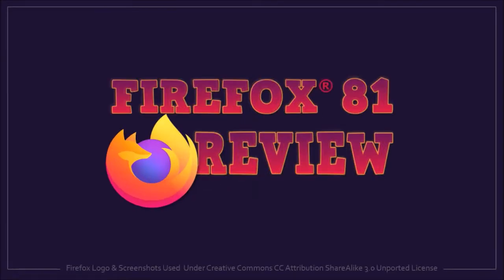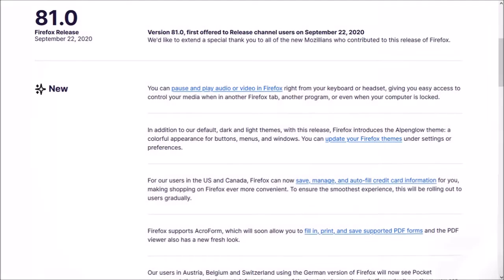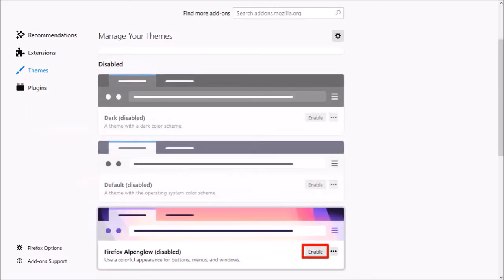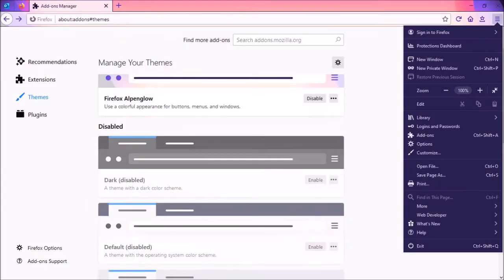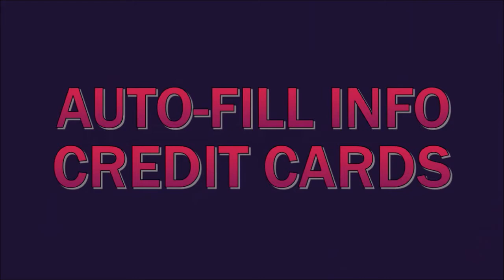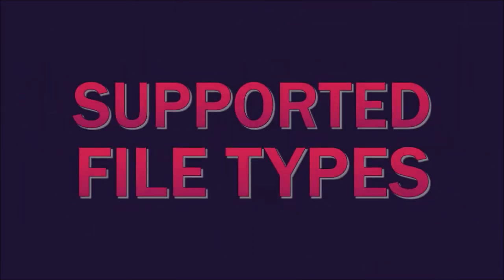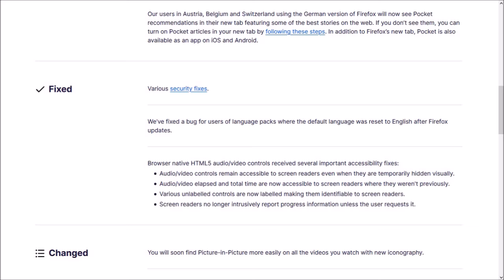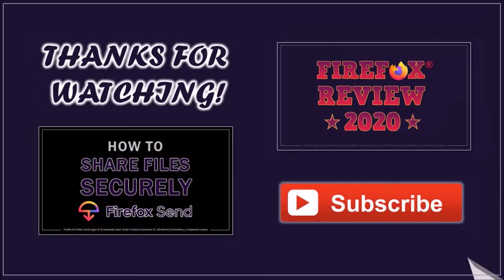Firefox 81 Review 2020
Mozilla released Firefox 81, on September 22, 2020. This is the tenth major browser update in 2020. Mozilla continues to release new browser updates every month this year. In Firefox 81, many of the changes were related to the user-interface which I cover in this overview video.

Firstly, Mozilla introduced a new Firefox theme called Alpenglow which is a colorful theme. You can go to about:addons and under the Themes section, you can enable this new theme. Mozilla also has the light and dark themes. I personally prefer the light theme which I’ve been using for a while now.

Secondly, you can now control media playback, that is, for audio and video, by using controls on your headset or keyboard. Thirdly, Firefox users in the US and Canada, can now save, manage and auto-fill credit card information. This will make online shopping a little more convenient when shopping via Firefox.

And finally, Mozilla has expanded their supported file types to include .xml, .svg, and .webp file types. So essentially, you can now open these file types directly in Firefox.

There are a few other changes and improvements. In terms of the Browsermark Benchmark test results, the overall performance of Firefox increased slightly compared to the earlier version, though comparatively, Google Chrome continues to outperform.

Song Title: Bleeker Street Blues by Chris Haugen